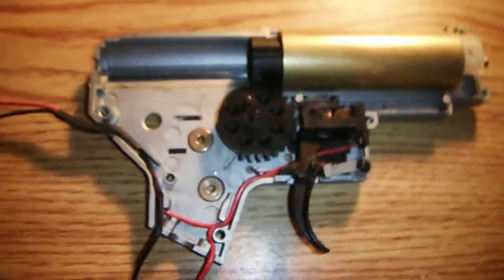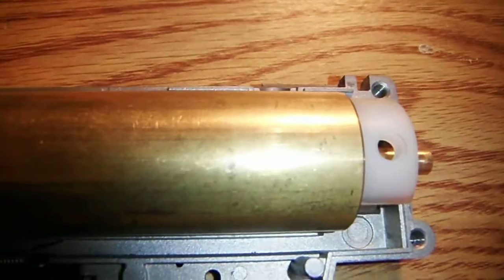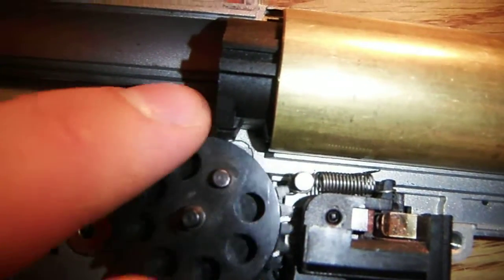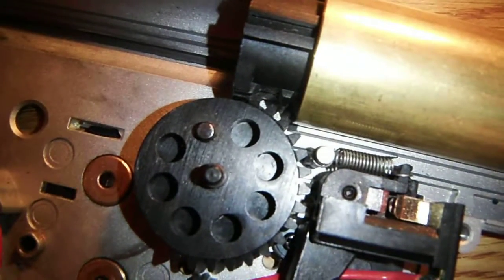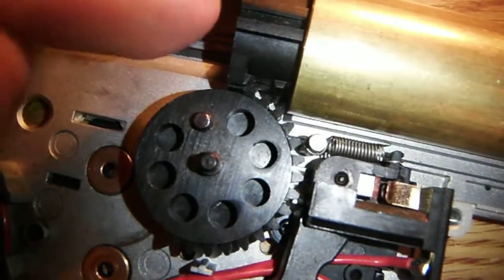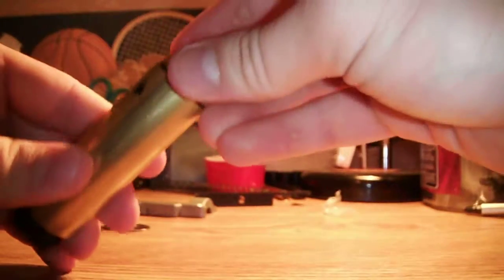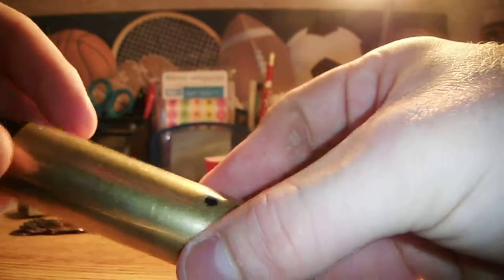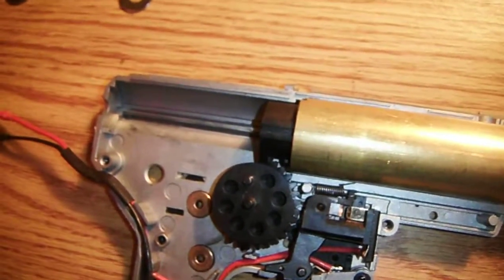Angle of Engagement in an Airsoft Gearbox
This is my video explain what Angle of Engagement is in an airsoft gearbox. Sorry about the jittery camera and me saying plastic washer when it is rubber lol. But i hope this video helps some people fix their guns up to make them much better. And if by chance you are making this modification to a G&G Blowback, the result of that modification was that the blowback blows ALL THE WAY back instead of just going like 1/3 of the way back. It does seem to help the over all air seal though and it makes the gun much quieter and way more awesome sounding lol This is my friends gun, for my gun i am getting a new cylinder to disable the G&G blowback and I am going to do this mod and it will make my gun much better. Hope this helped everyone!!!

Shout out to SHWELL11, DisguisedAirsofter, and InfinitePhasesFilms for teaching me all about this!!! If your watching guys, i am not trying to steal your thunder or nothing. You guys do much better videos than me! I just want to get the word out on this topic because it needs to be brought up!!! You guys are awesome!! Thanks!!!